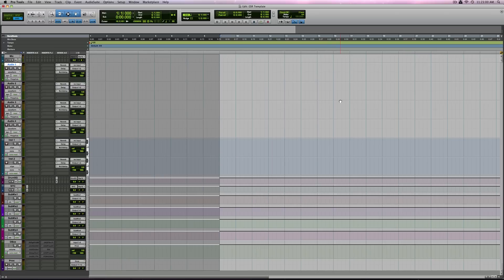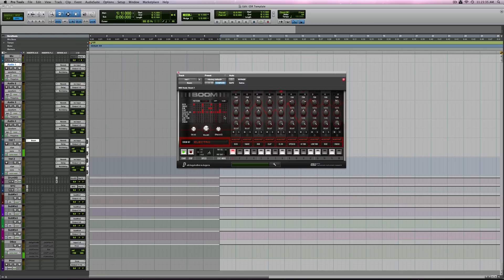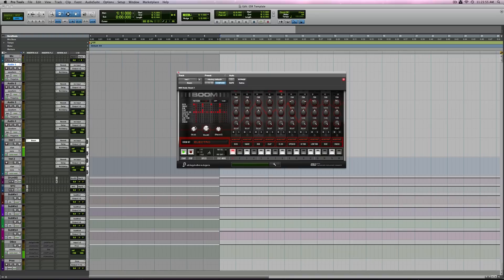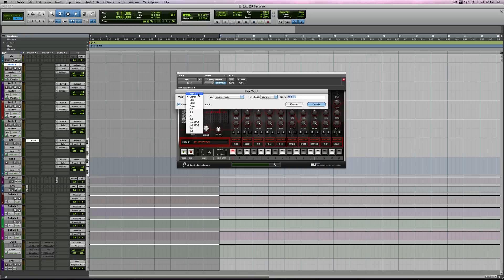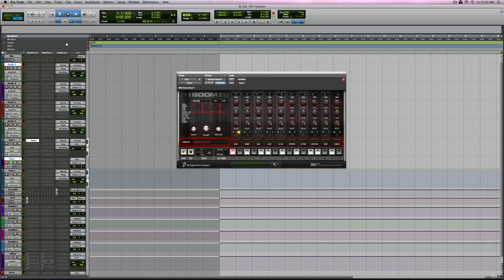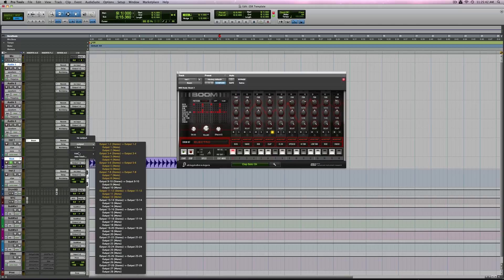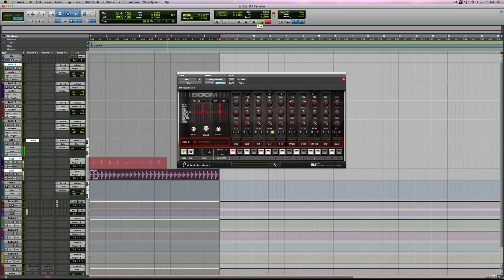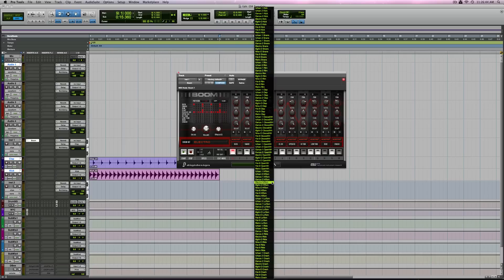Pro Tools 10 & Air Instruments Boom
Some quick tricks and how to record multi outputs from Air Instruments Boom in Pro Tools 10.